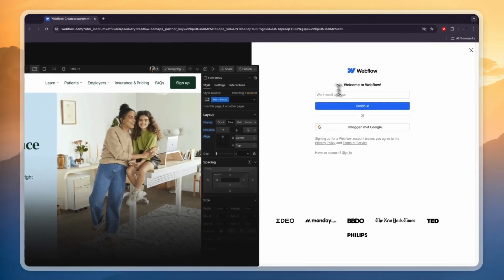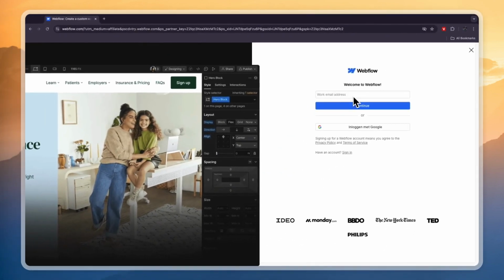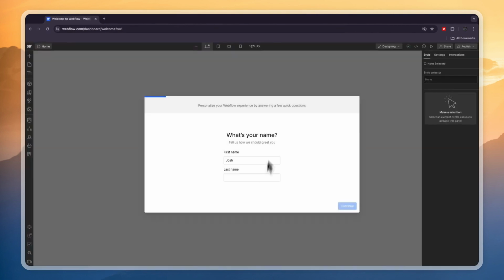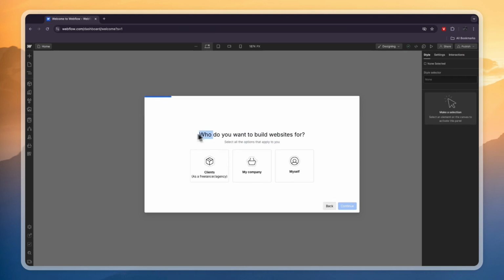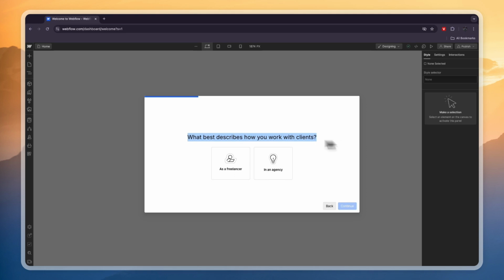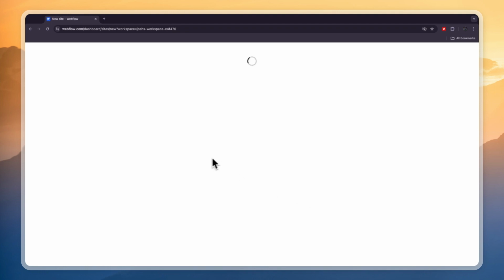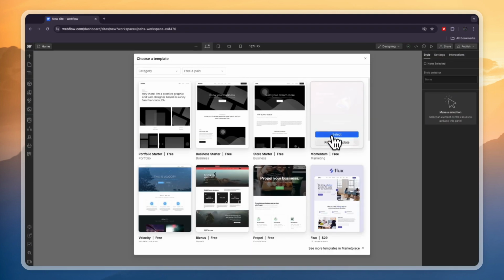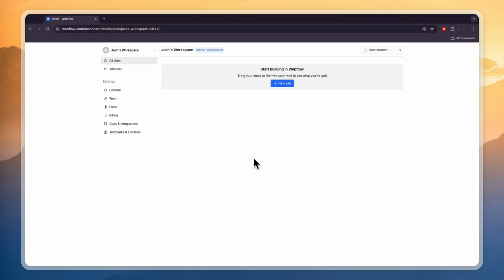How to Create Webflow Account - Step by Step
In this video I'll show you how to Create Webflow Account.

So if you're looking for a software to automate tasks across various apps for your business and you're considering Zapier and IFTTT, then this comparison will help you make a decision!